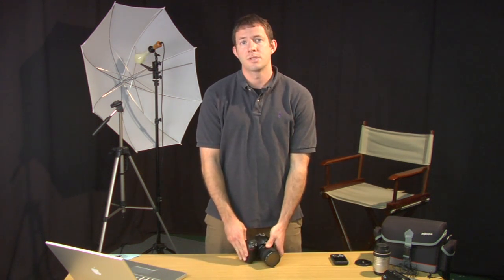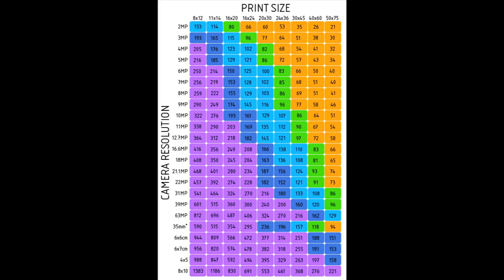Digital Camera Technology : How to Calculate Megapixels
Calculate megapixels from a digital camera photograph by multiplying the number of horizontal pixels by the number of vertical pixels, and converting the number from pixels to megapixels. Find out the standard megapixels required for digital camera prints with information from a professional photographer in this free video on digital cameras.